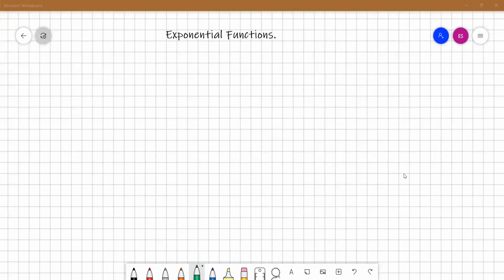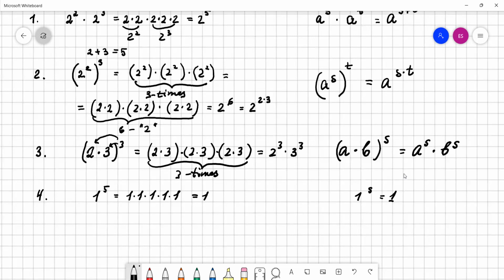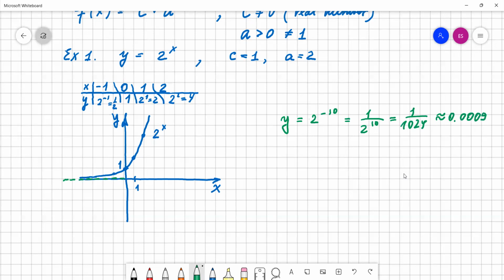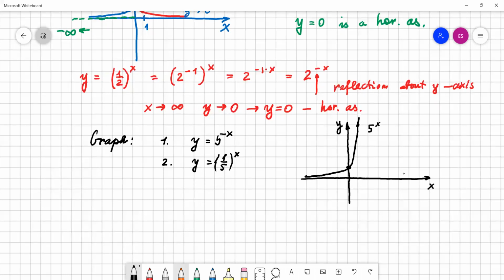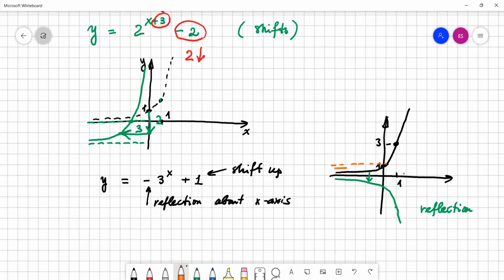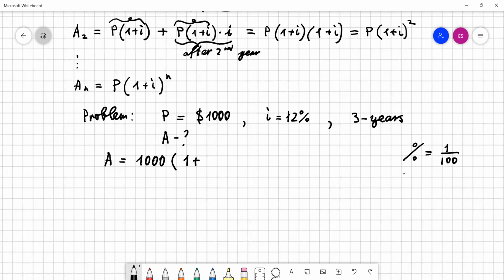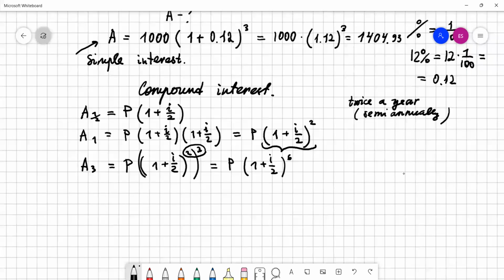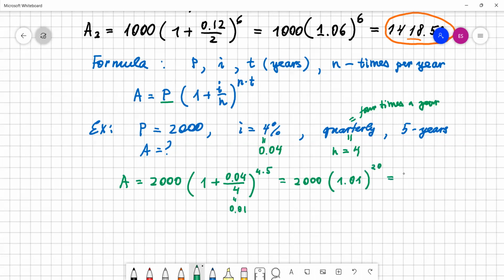Math 3 lecture 27.